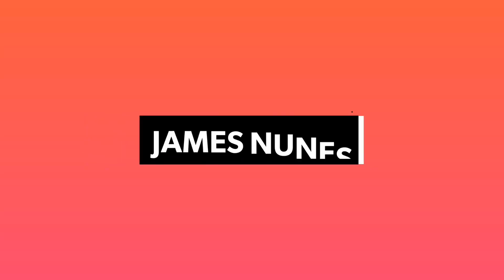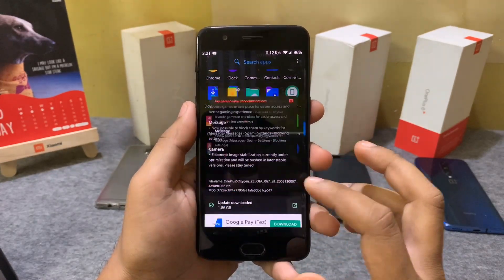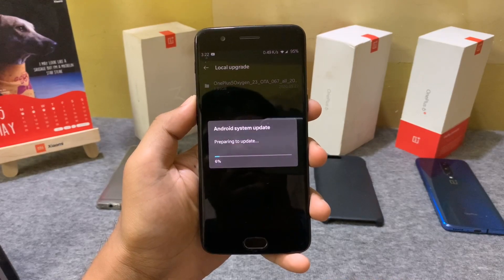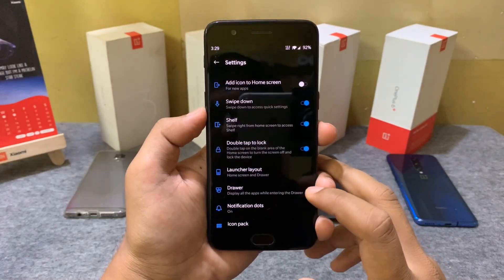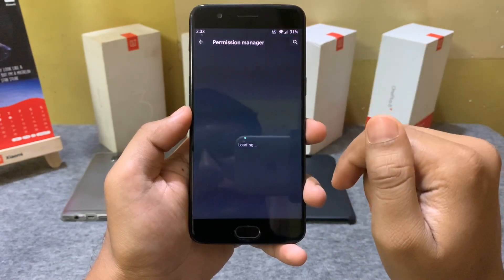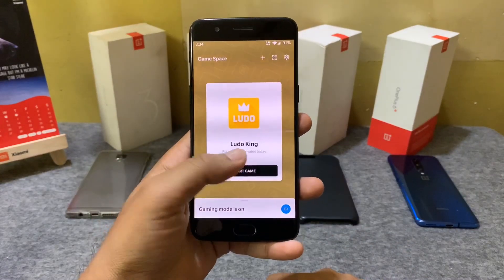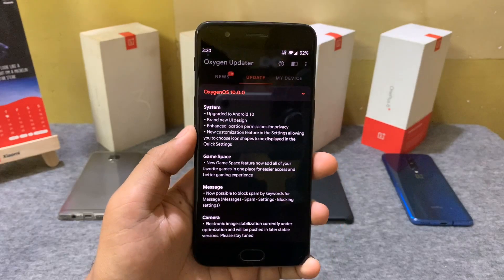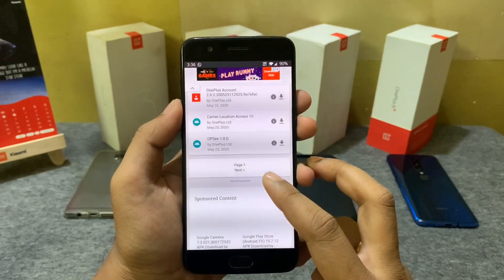OnePlus 5/5T Official OxygenOS 10 Stable build based on Android 10!!! (2020)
So, finally Oneplus has rolled out the stable version of OxygenOS based on Android 10, for the OnePlus 5 & 5T devices. As you can see, the device is running on OxygenOS 9.0.11 based on Android 9.

The update is rolling out in batches so it may take some time for your device to receive it. As i too did not receive the update I’ve downloaded it through Oxygen Updater app from the play store.

Shot on: iPhone XR
Edited on: iPad Pro 11 (2018)
Software: iMovies